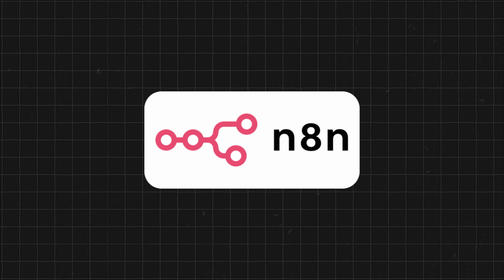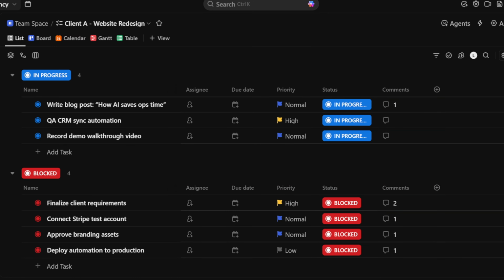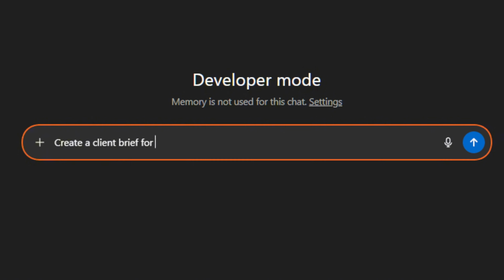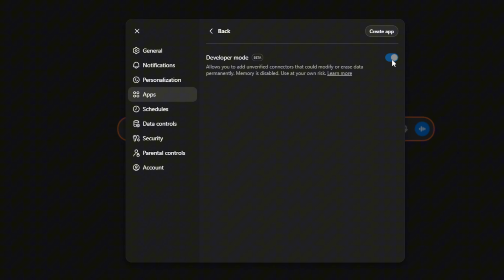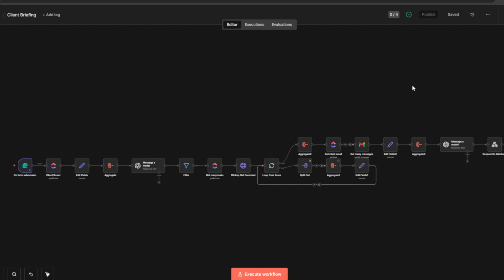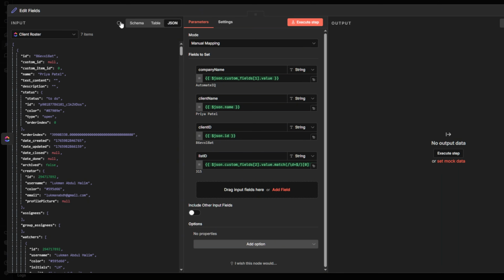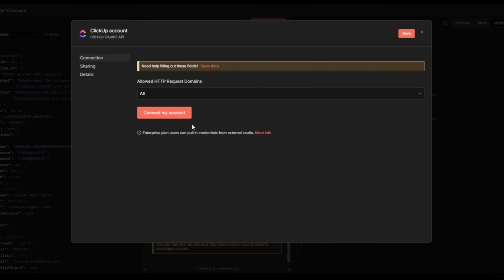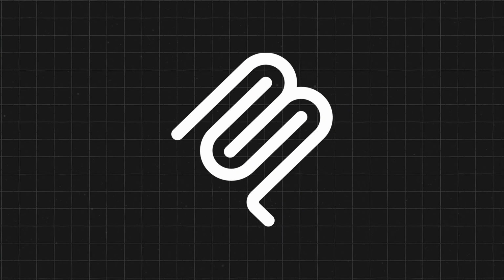n8n Instance-Level MCP Changes How You Use GPT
Summary:
In this video, I’ll show you how to set up n8n MCP that'll allow you to turn ChatGPT into an actual team member.